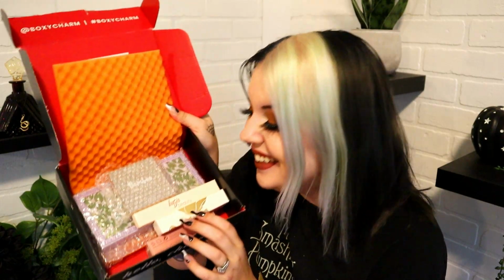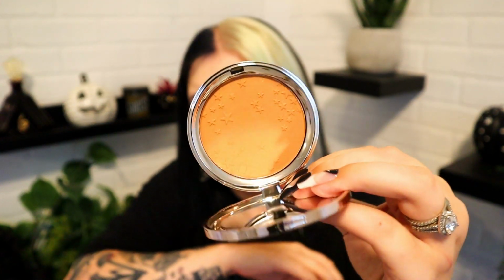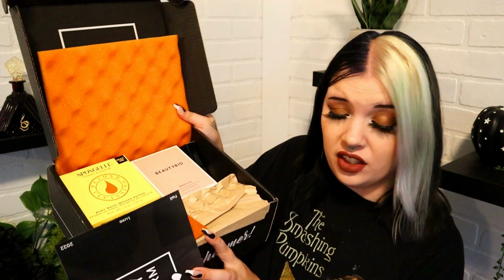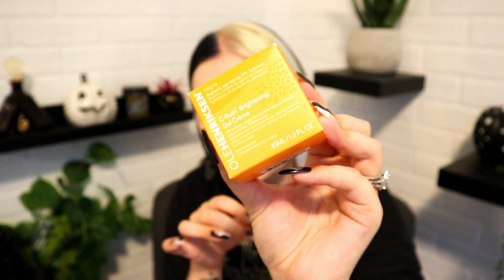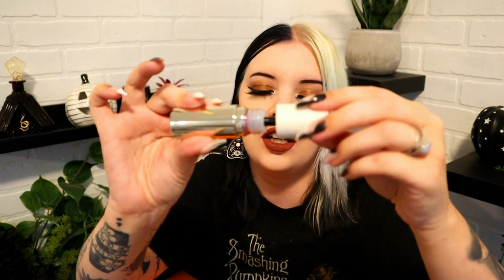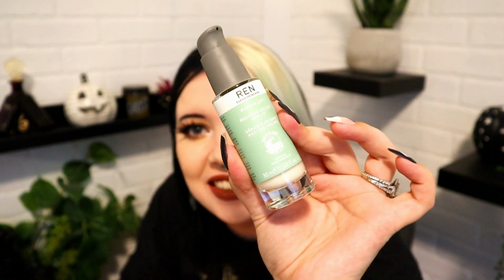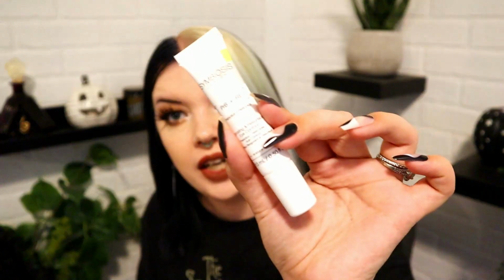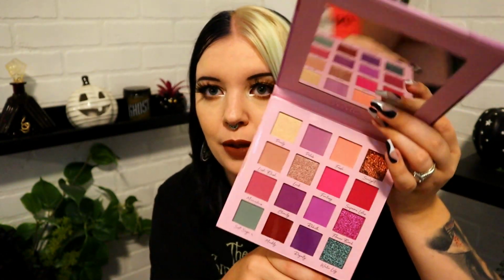DEALS! Boxycharm vs BoxyLuxe + Tribe Beauty Box | Unboxing September 2022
👻 TikTok & Twitter: @SpookyBridgette
🤍 Depop closet: @KindaPorcelain